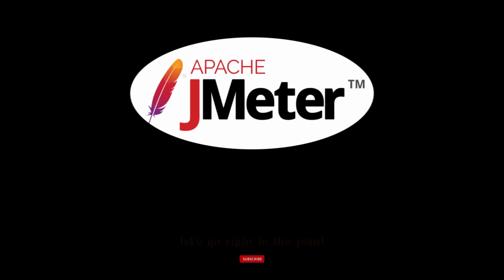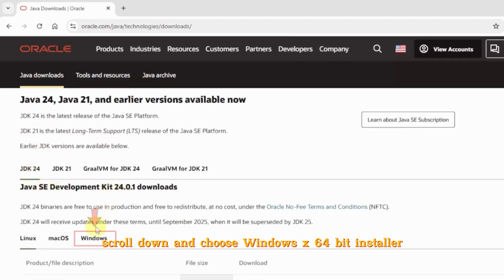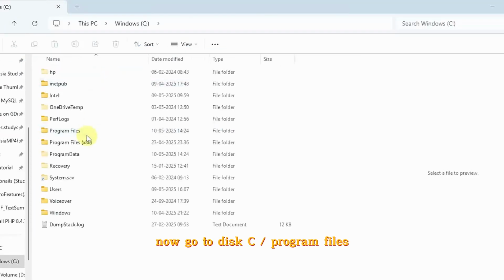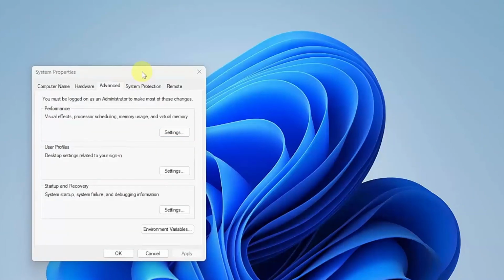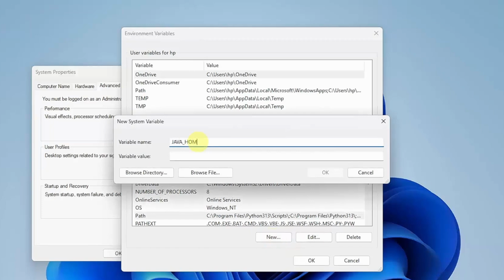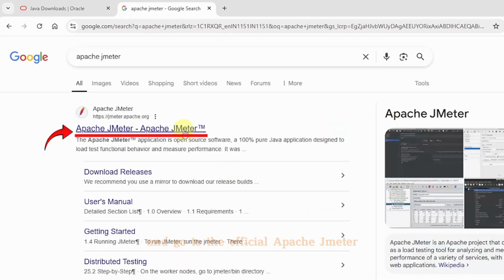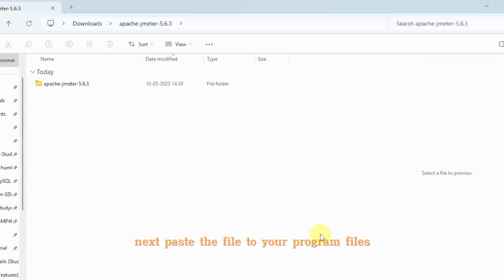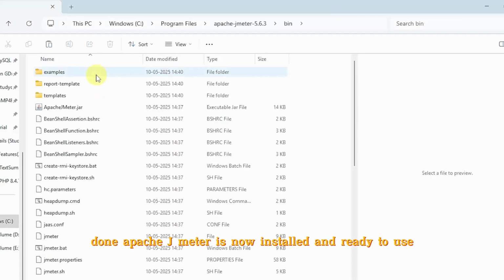How to Download & Install Apache JMeter on Windows 11/10 (2025) 🚀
How to Download & Install Java & Apache JMeter on Windows 11/10 (2025) 🚀

Learn how to set up Java and JMeter for performance testing in just minutes!

✅ What's covered:
✔️ Java installation (required for JMeter)
✔️ JMeter setup
✔️ Environment configuration

-Step-by-Step Installation:

1️⃣ Install Java First:

    - Download Java JDK 17+ from Oracle
    - Run the installer and follow prompts
    - Set JAVA_HOME environment variable:
      C:\Program Files\Java\jdk-24

2️⃣ Download JMeter:

    - Get the latest binaries.zip from Apache
    - Current stable version: 5.6.3

3️⃣ Setup JMeter:

    - Extract to C:\JMeter (or your preferred location)
    - Add JMeter to PATH:
      C:\JMeter\bin

4️⃣ Verify Installation:

    - Open CMD and run:
      java -version
      jmeter -v

💡 Pro Tips:

    Use Plugins Manager for extra functionality

    Allocate more memory in jmeter.bat:
    set HEAP=-Xms2g -Xmx4g
    Run in CLI mode for serious testing

🎉 Java + JMeter are now ready!